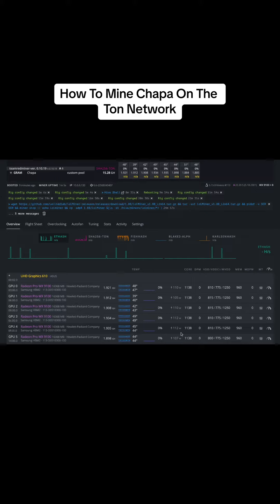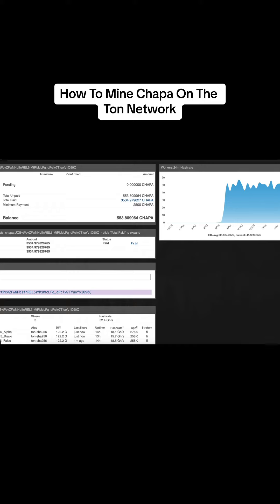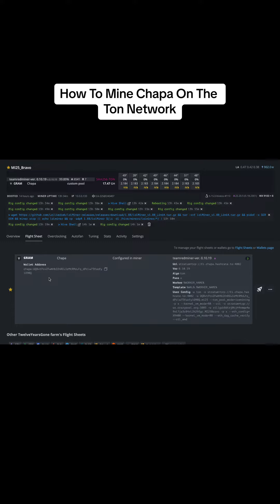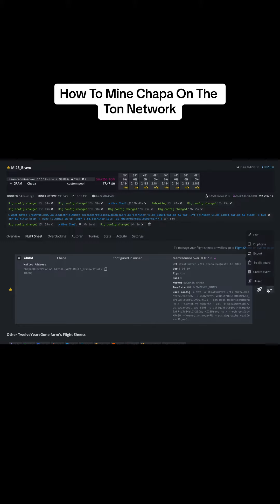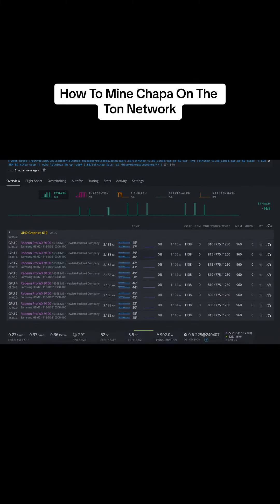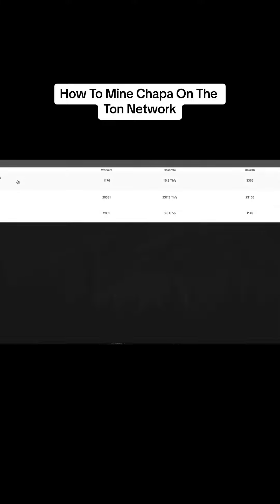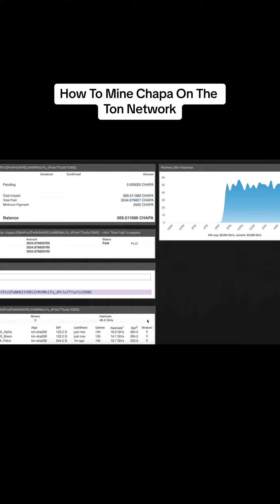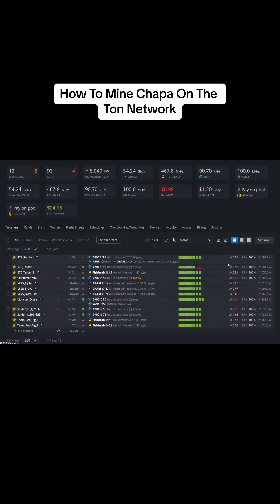How To Mine Chapa/Ton Coin - Hiveos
Icemining Pool (Chapa)

DexScreener

Ton Viewer ￼

GitHub (GiverList)

Ton Wallet (TonKeeper)

And if you’re feeling a little bit generous

You can donate to my TON or BTC address and help me make more video’s

TON

UQBvtPcvZFwNHbIfnREL5rMtRMcLFq_dPclw7Tfuofy1O90Q

BTC